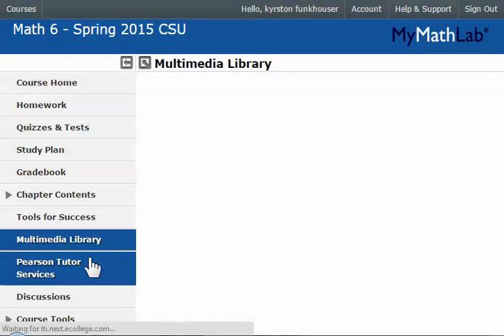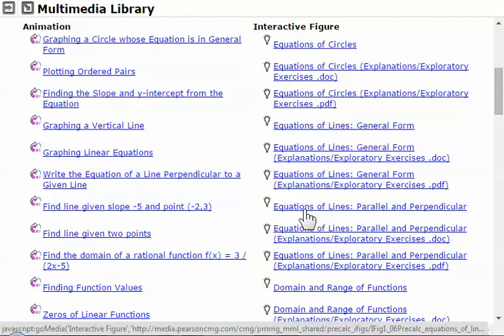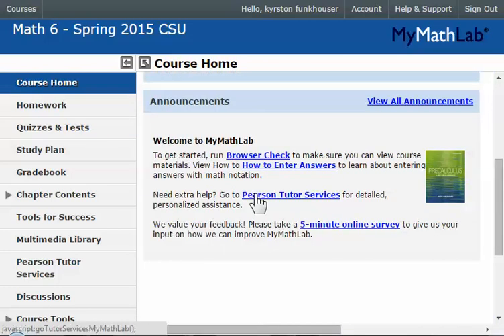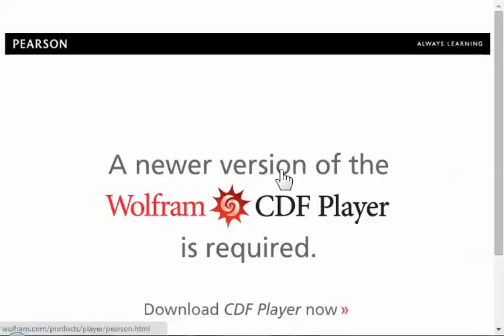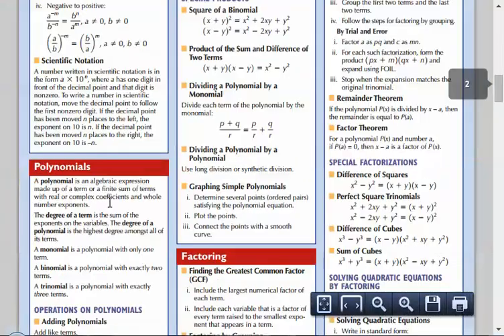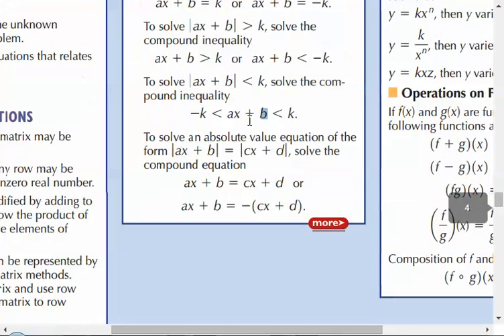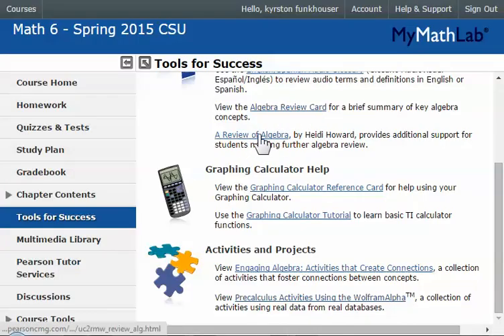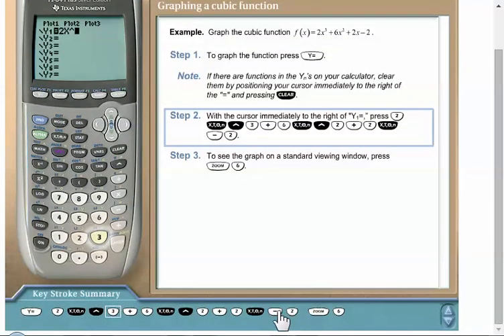Quick Note for Kyrston